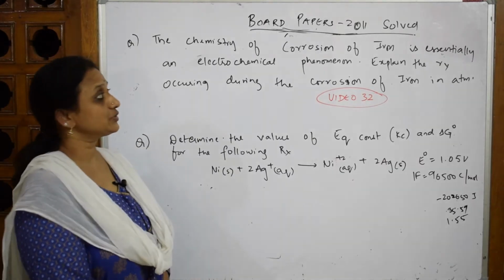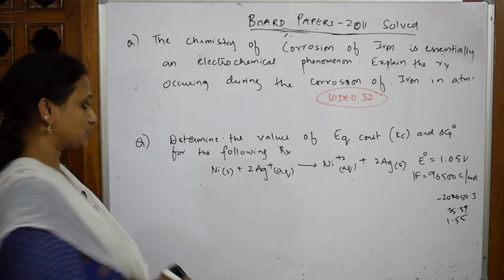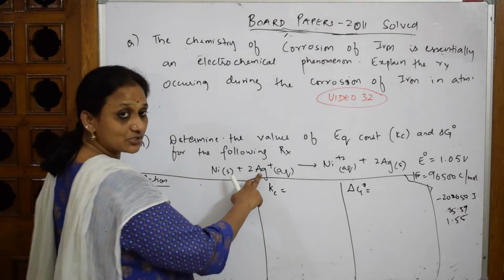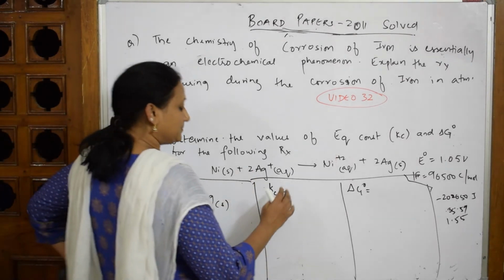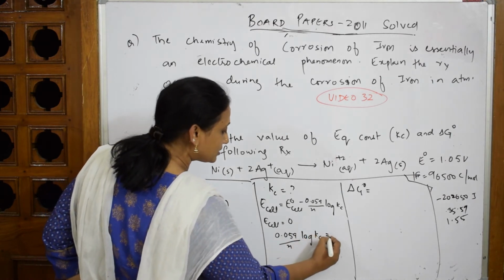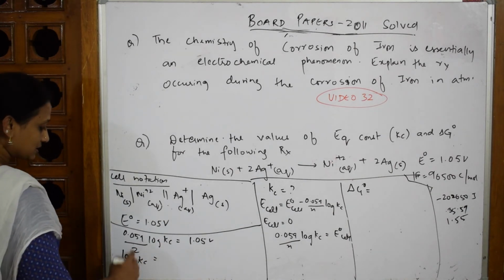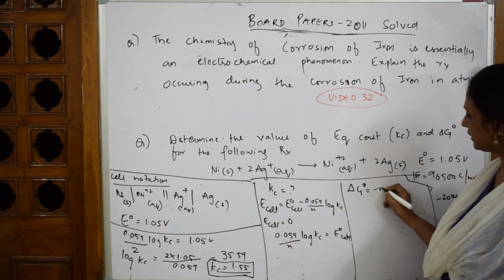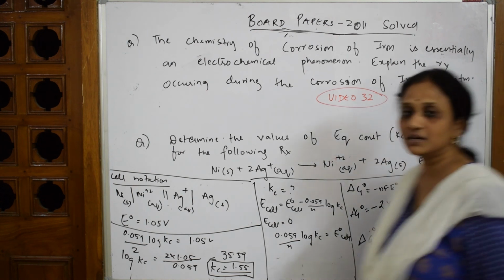Electro Chemistry | Paper 2011 Board | Unit 3 | Class 12 | Important topic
In this video we have solved the questions of Electro Chemistry which were given in cbse board paper 2011

 BIOMOLECULES

 CHEMICAL BONDING